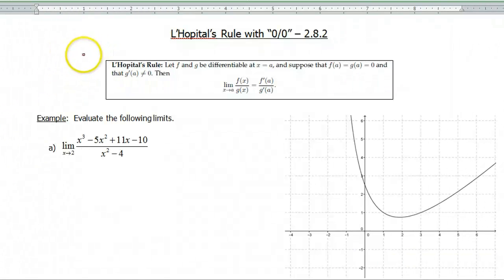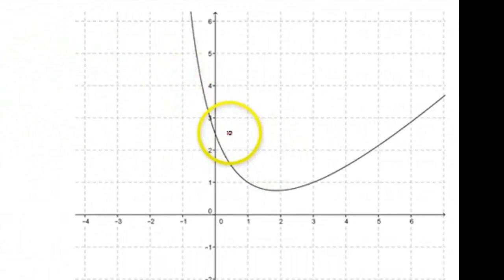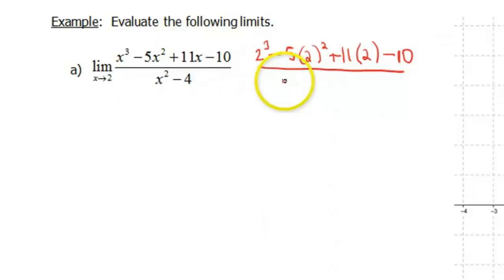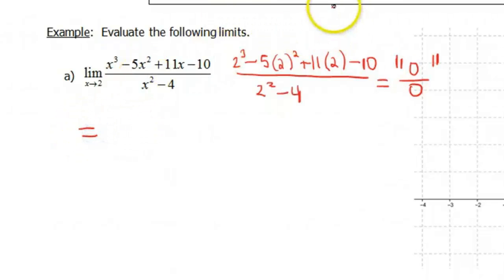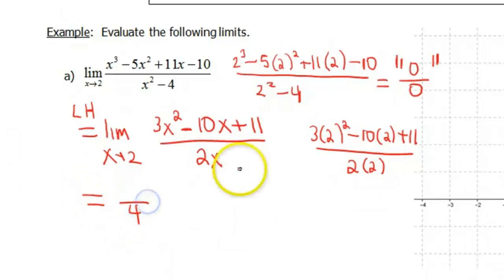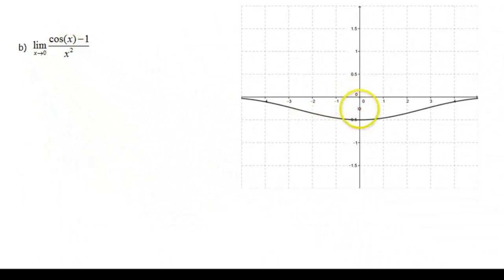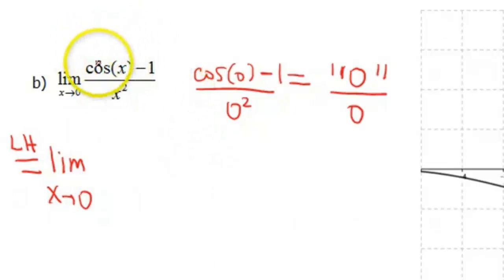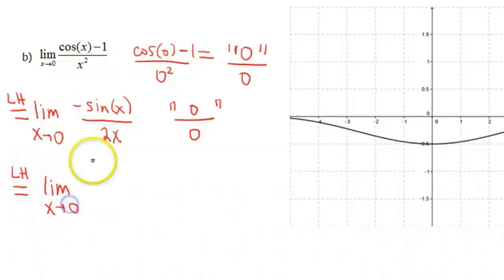Screencast 2.8.2: Using L'hopitals with zero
Shows how to apply L'hopitals to a limit when you have the case of zero over zero.